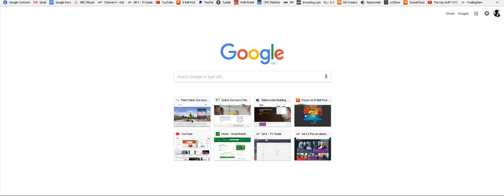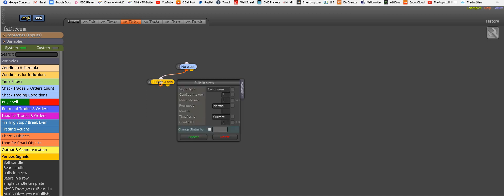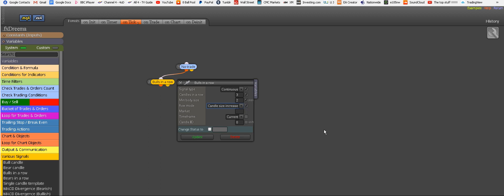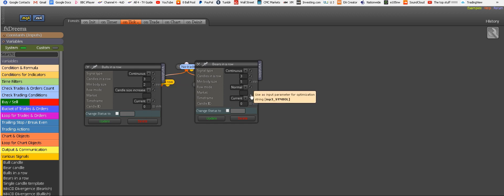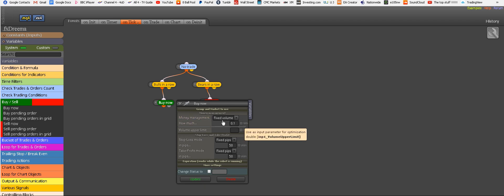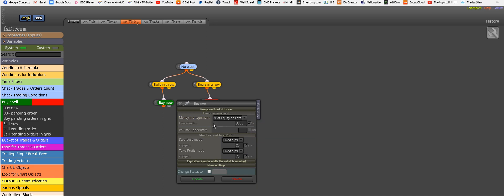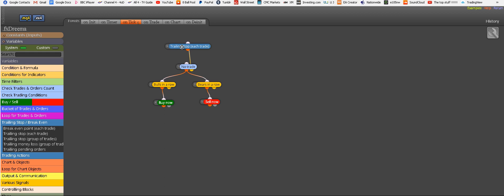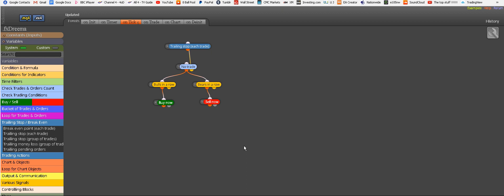How to build a very effective Trading Robot in fxDreema absolutely FREE! - Fully explained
Build your own effective trading robot / EA with fully adjustable parameters in fxDreema absolutely free and with full voice commentary by Dada Dadiani - TradeGuardian